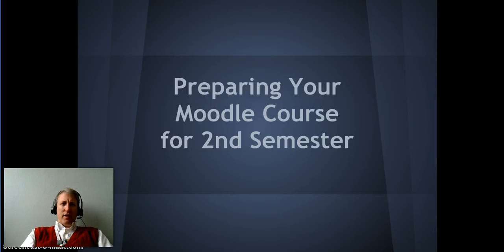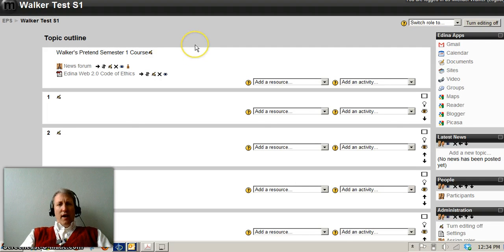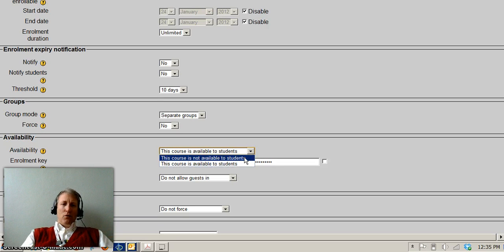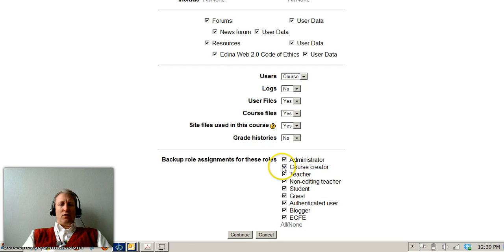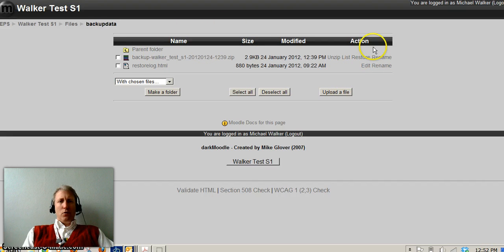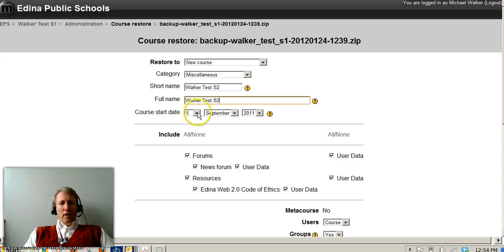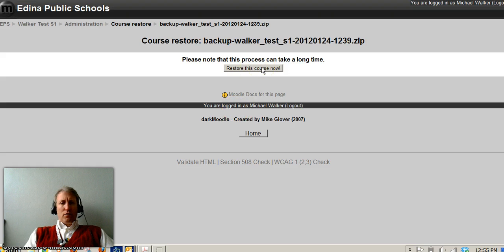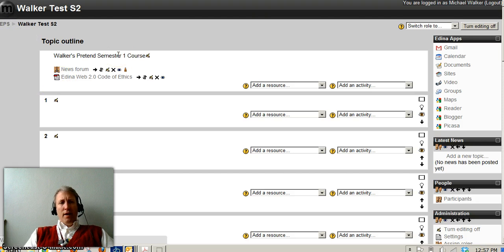Copying Your Moodle Course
This video demonstrates how to copy a course in Moodle. It is intended for teachers in ISD 273.